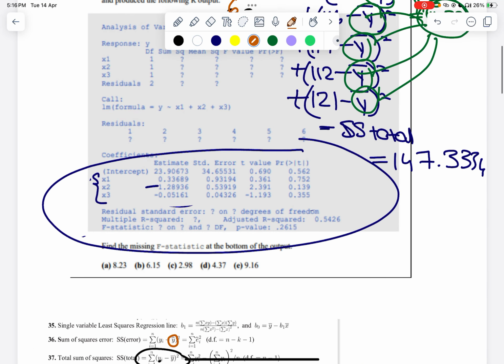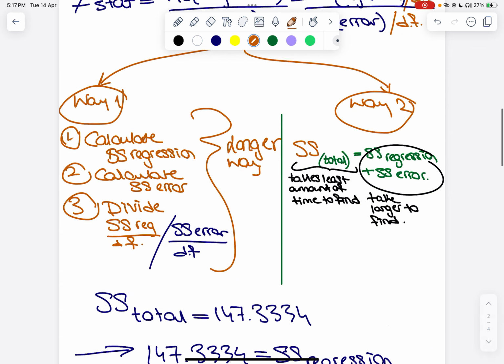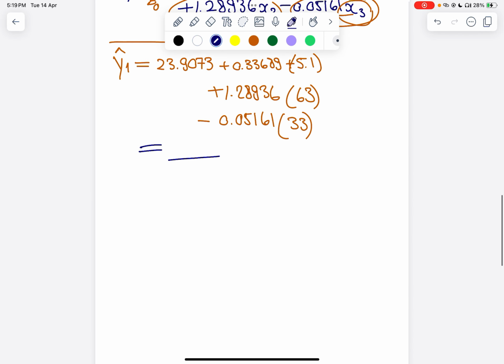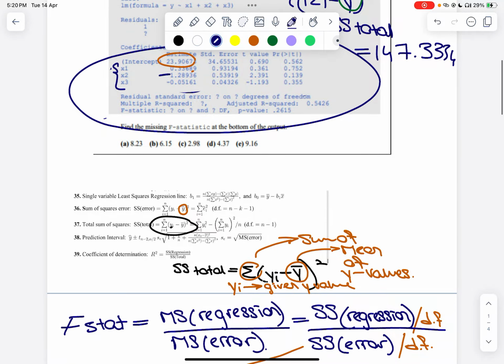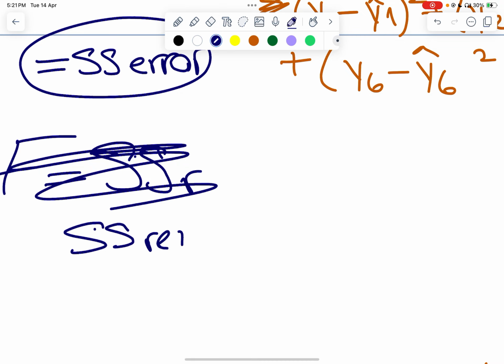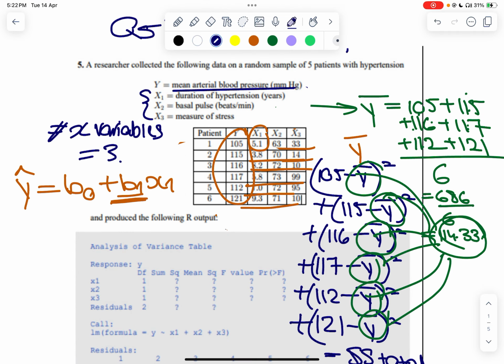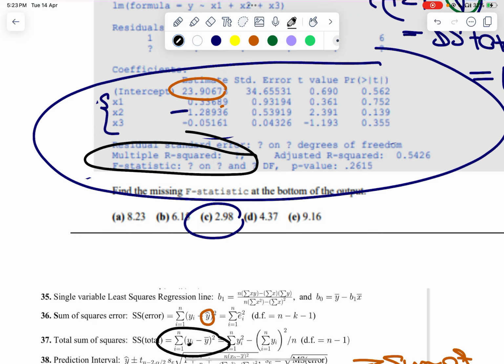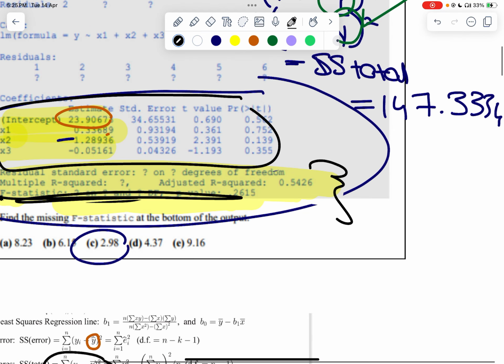Part 2 of Q5 Test3 | multi variable regression